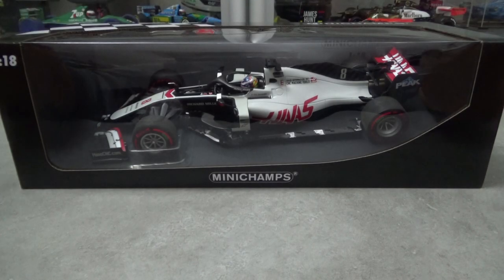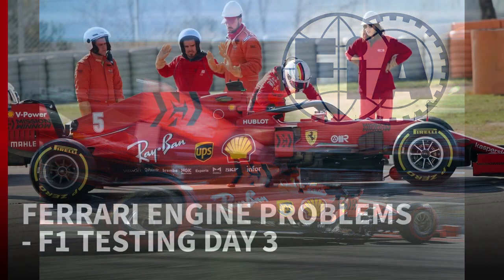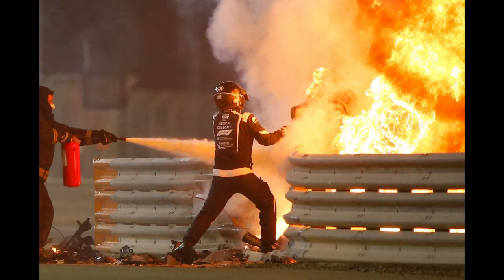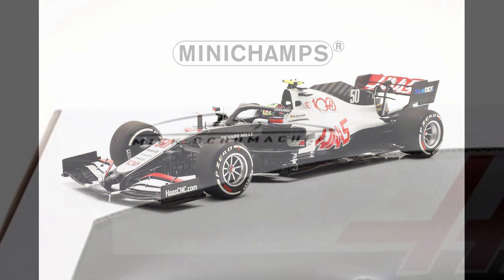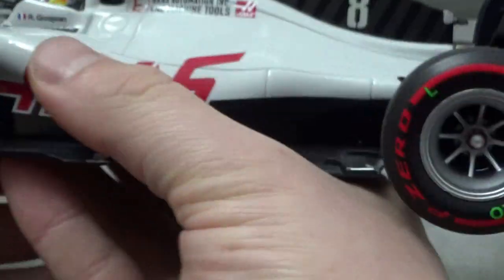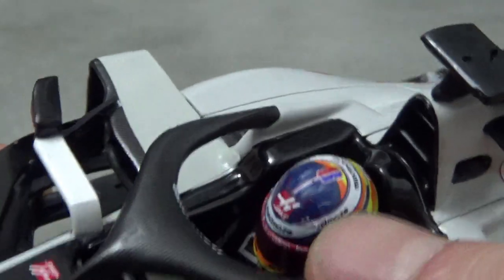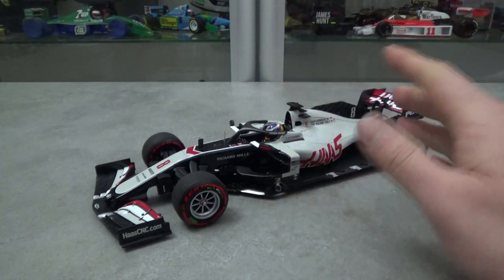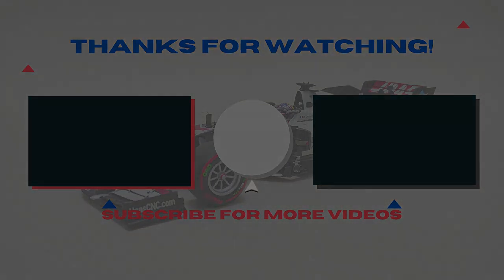REVIEW Minichamps 1:18 Diecast HAAS - Ferrari VF-21 F1 modelcar, Romain Grosjean Bahrain GP 2020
My review of the Minichamps 1:18​​​ diecast model of the HAAS Ferrari VF-21 F1 from the 2020 Bahrain GP as driven by French/Swiss driver Romain Grosjean. This was Romain's last ever F1 race which ended in a fiery crash.

If you don't like the informative intro, just skip to 05:00​​​ for the actual modelcar review.

Tracklist
00:06 Coming Home
04:11 When We're Together
08:01 Radio Silence
10:37 La Douleur Exquise
14:41 Fading Love
17:46 I'm Yours

--- TIMESTAMPS ---
00:00 Start
00:06 Intro
00:20 Backstory
05:00 Model Info
06:30 First Impressions
07:21 The Details
07:25 The wheels
07:58 The cockpit
09:57 The wings
11:50 Other details
16:22 Modifications
16:43 Conclusion
17:31 Outro